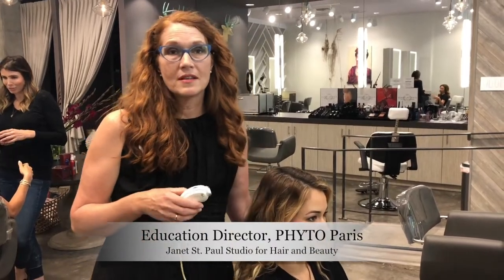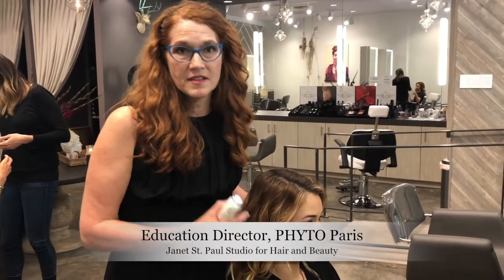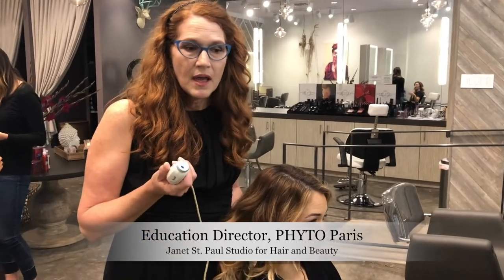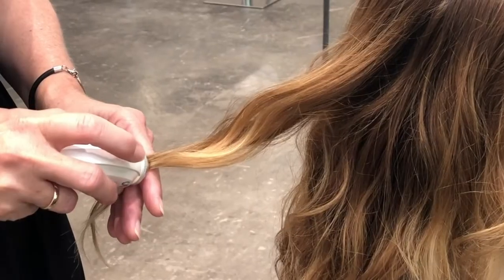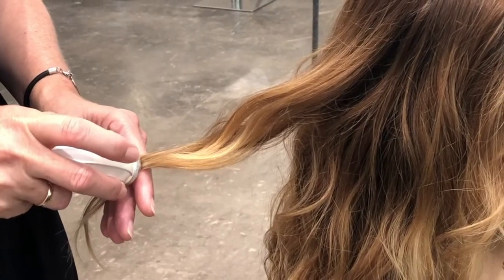Janet St. Paul Studio Scalp Analysis Camera - Quick Look Inside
A quick look inside Janet St. Paul Studio for Hair and Beauty's Scalp Analysis Camera. This PHYTO-exclusive program along with maintaining unique digital records allows us to measure and monitor a client's progress.

We can determine if reactions to currently-used products, build-up, or other conditions may be disrupting the balance of the hair's growth and texture. Through technology, training and superior regimens, our salon can help determine the best solutions for achieving a healthy scalp.